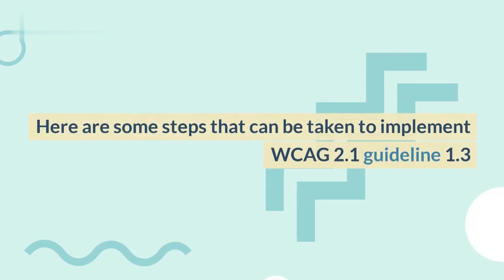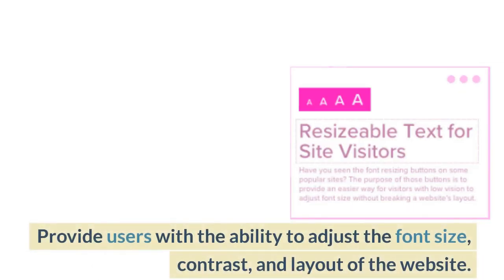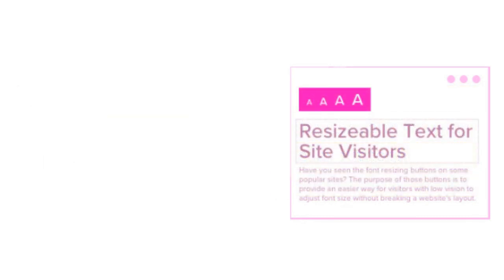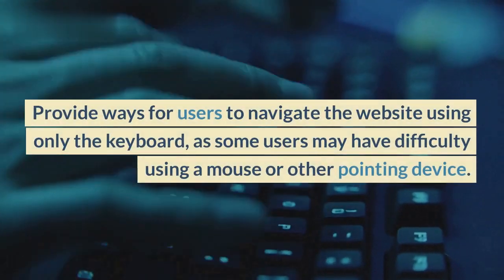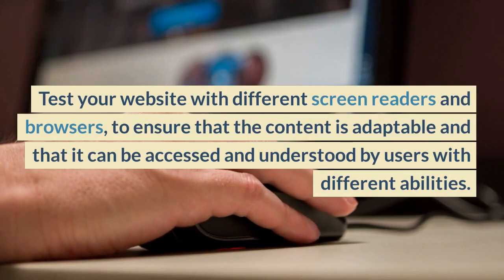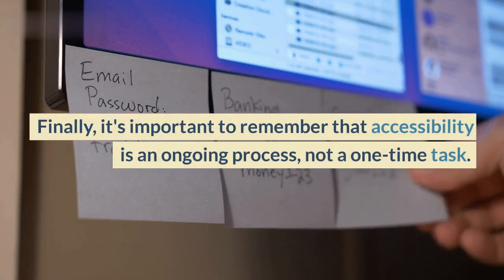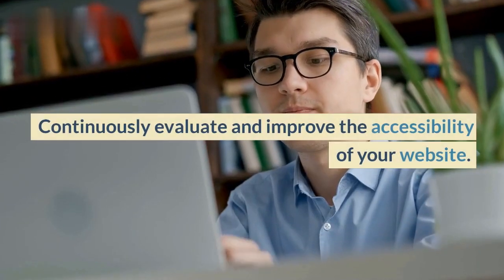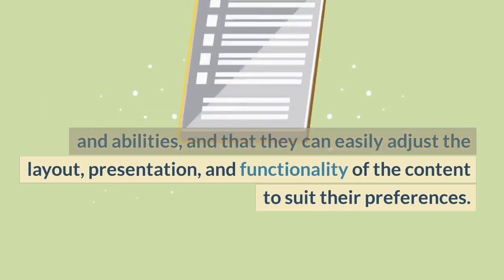How to implement WCAG-2.1 guideline 1.3 Adaptable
"How to Implement WCAG 2.1 Guideline 1.3 Adaptable" is an educational video that takes you through the steps of implementing the third guideline of the Web Content Accessibility Guidelines 2.1 (WCAG 2.1). This video provides a comprehensive overview of WCAG 2.1 Guideline 1.3 Adaptable, including the requirement to provide separate text alternatives for non-text content so that users with disabilities can access the information. The video covers practical examples, tips, and best practices to help you implement this guideline effectively in your web design and development. Whether you're a web developer, designer, or simply someone interested in the topic, this video is a must-watch for anyone looking to improve the accessibility of their online content. With clear and concise explanations, expert insights, and practical tips, "How to Implement WCAG 2.1 Guideline 1.3 Adaptable" is the ultimate resource for anyone looking to understand and implement the latest web accessibility guidelines.